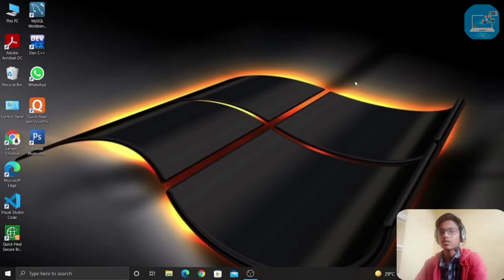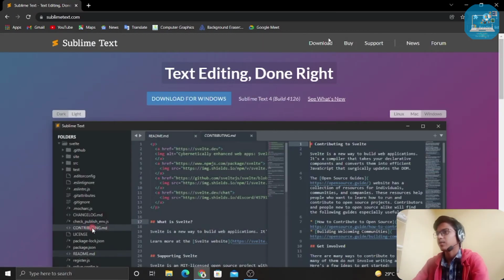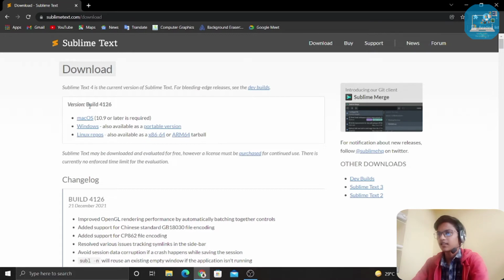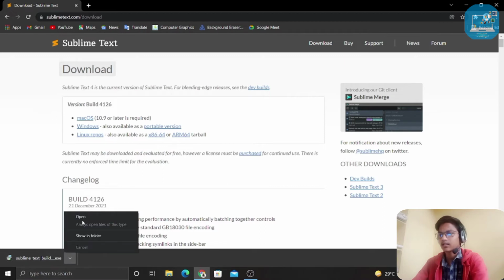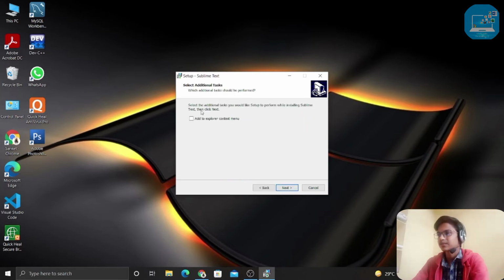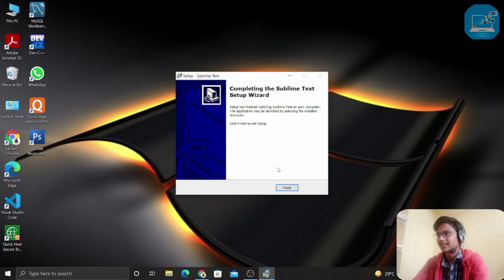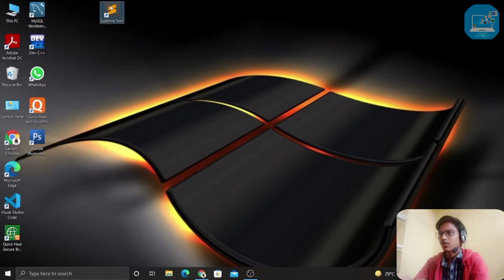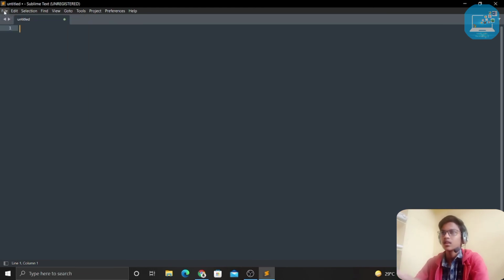How to Install Sublime Text 3 on Windows 10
In this video I am going to show How to Install Sublime Text 3 on Windows 10 operating system. Sublime Text is a text editor for code, and  markup. we should be able to run the 64-bit version if you are using a Windows 10. Sublime Text is a proprietary cross-platform source code editor.